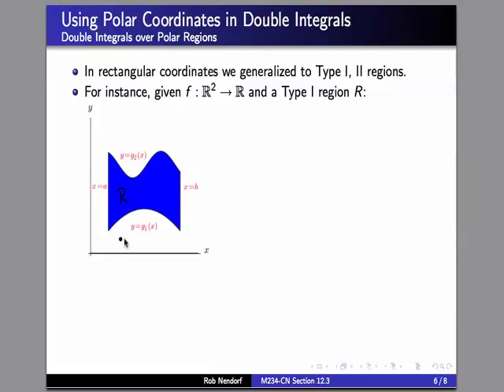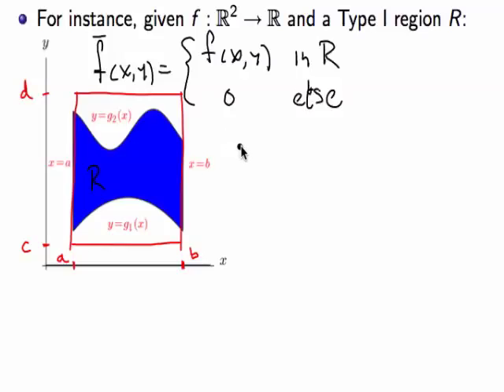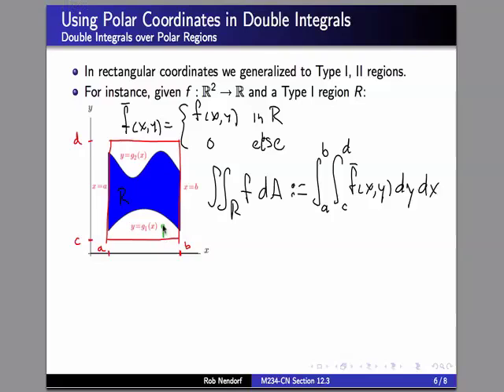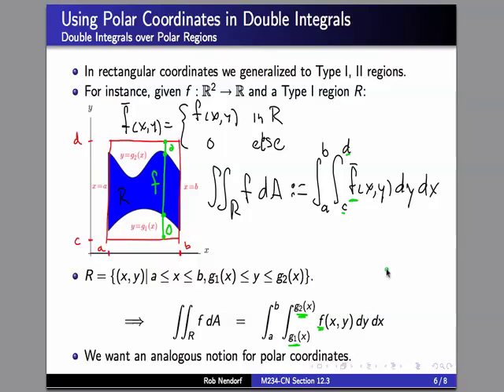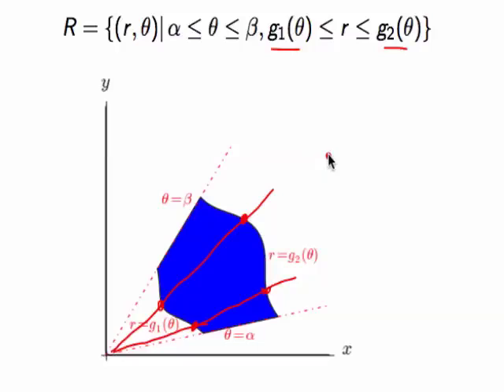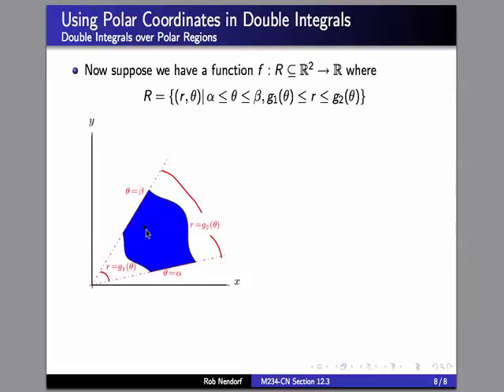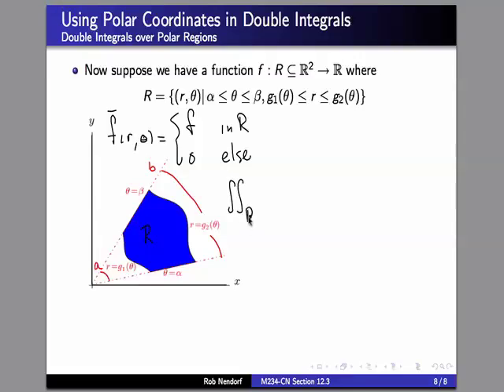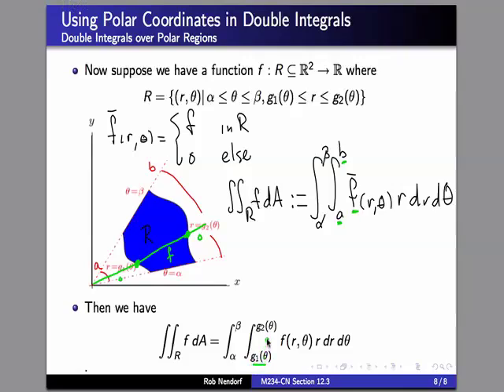Math 234 - 12.3 Lecture 1 - Double Integrals in Polar Coordinates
In this lecture we derive the formula for computing a double integral using polar coordinates. We start by considering the polar analog to rectangles, and compute their area. We then use this area formula to write the double integral as an iterated integral over a polar rectangle.